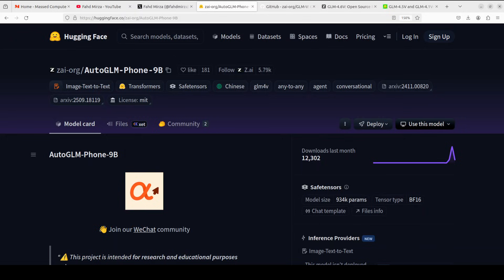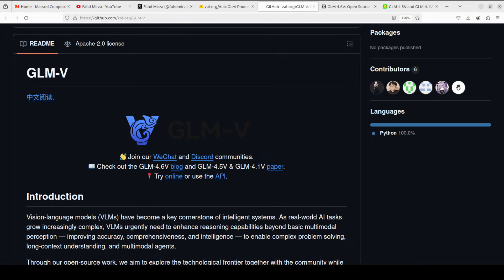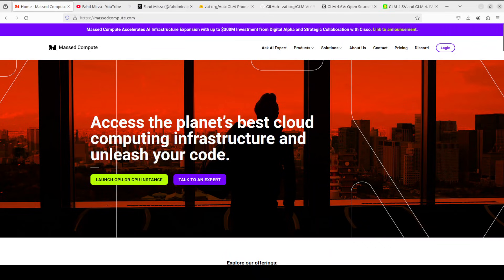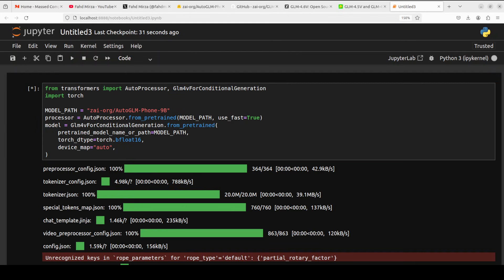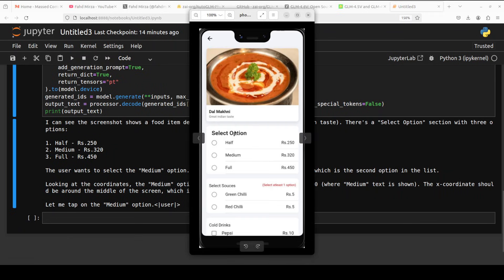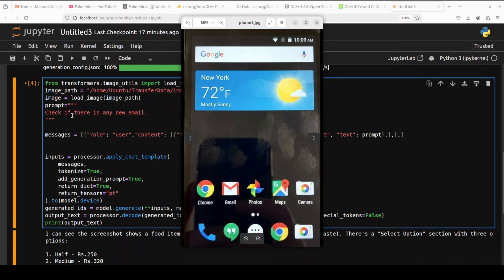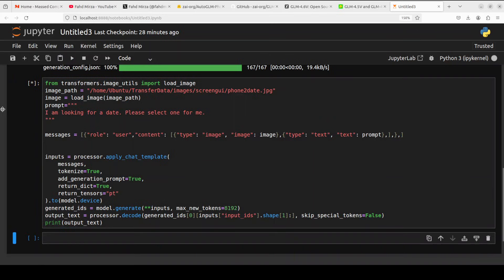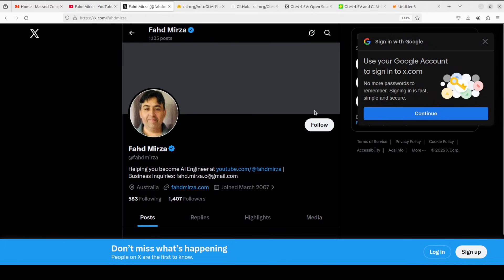AutoGLM Phone 9B: An AI Phone Agent for Android: Full Hands-on Demo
This video locally installs GLM Phone Agent, a mobile intelligent assistant framework built on AutoGLM, capable of understanding smartphone screens.